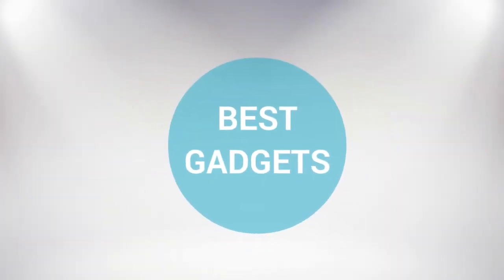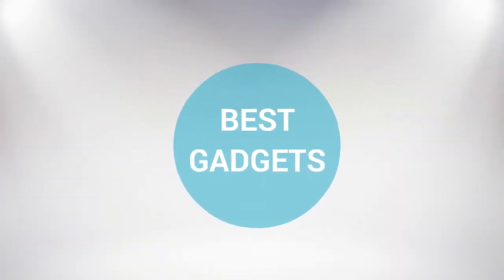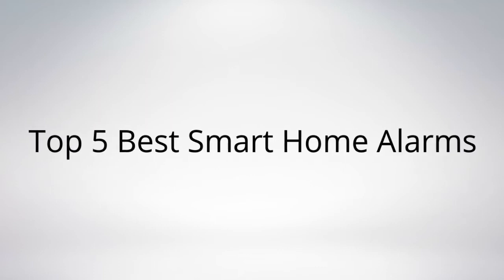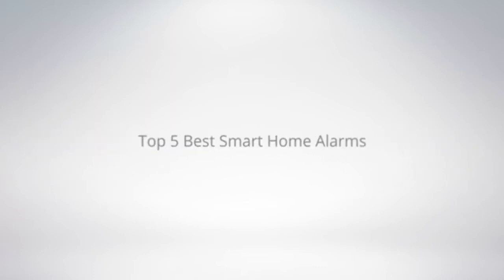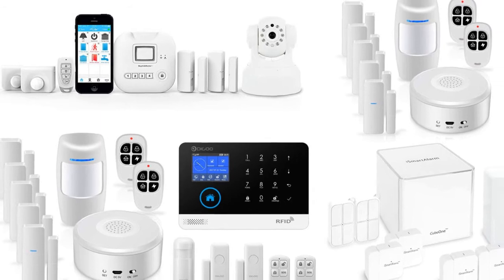Top 5 Best Smart Home Alarms 2020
Top 5 Best Smart Home Alarms

I put links to each Smart Home Alarms reviews at Amazon page in the description, So you can check out the other reviews at Amazon.

#5. iSmartAlarm Deluxe Home Security Package | Wireless DIY No Fee IFTTT & Alexa Compatible iOS & Android App | iSA5, White

#4. Smart Security System WiFi Alarm System Kit, with APP Push and Calling Alarms, DIY No Monthly Fee for Home Apartment Office Store and Business

#3. DIGOO HOSA 2G Wireless Home and Business Security Alarm System, 433MHz GSM&WIFI Smart Security System DIY Kits, Burglar Alarm With Full Touch Screen,Auto Dial and APP Remote Control
#2. Skylink SK-250 Alarm Camera Deluxe Connected Wireless Security Home Automation System, iOS iPhone Android Smartphone, Echo Alexa and IFTTT Compatible with No Monthly Fees, White

#1. Smart Security System WiFi Alarm System Kit, with APP Push and Calling Alarms, DIY No Monthly Fee for Home Apartment Office Store and Business